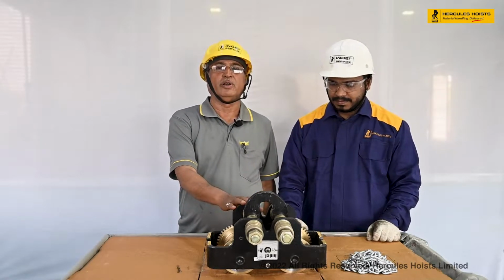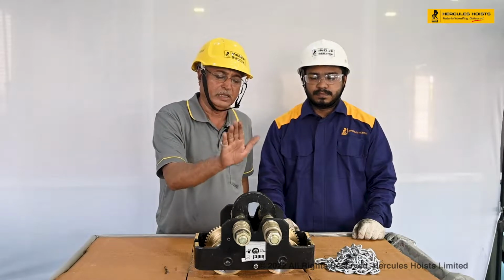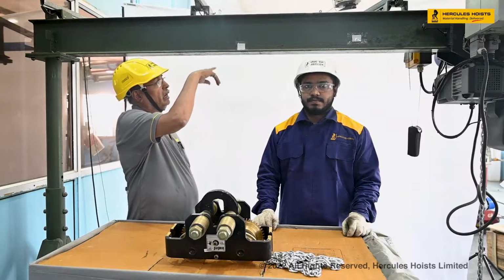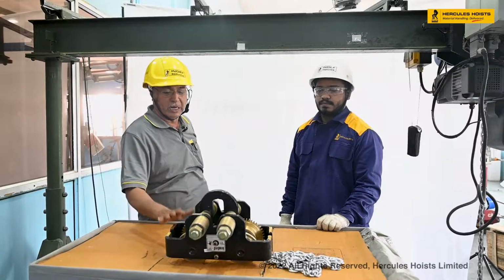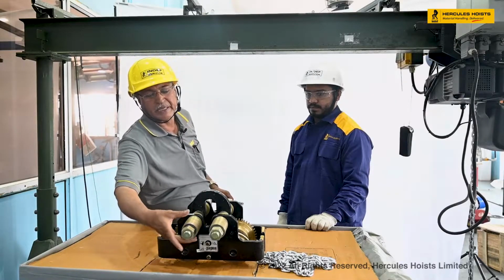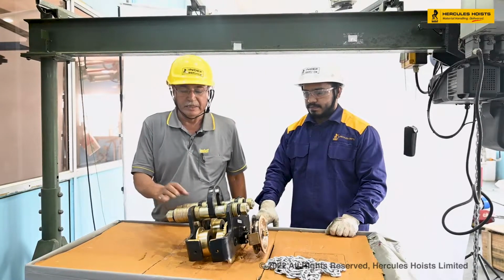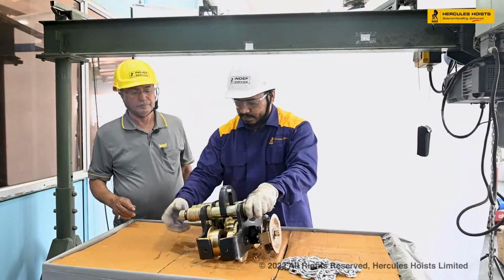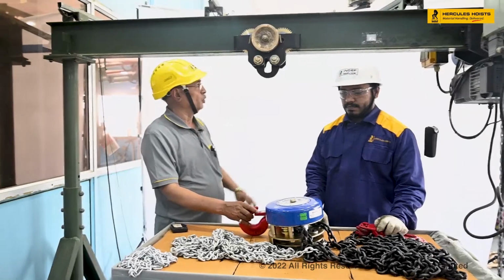Indef P Chain Pulley Block | Installation Guide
Proper erection and commissioning are crucial for the correct and life-long working of the hoists. In this video, you will understand the trolley that can also be used along with manual hoist for the utmost use of the hoist Indef P.